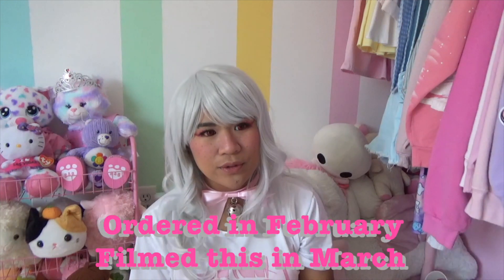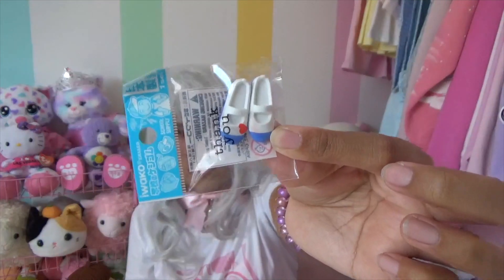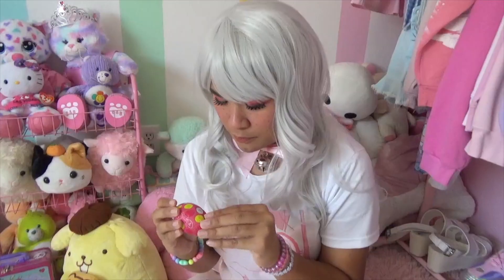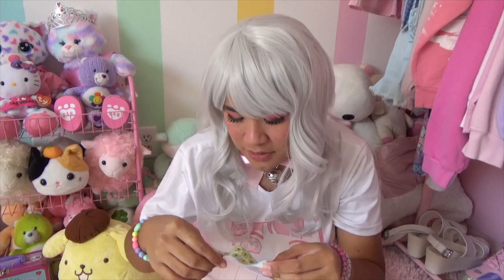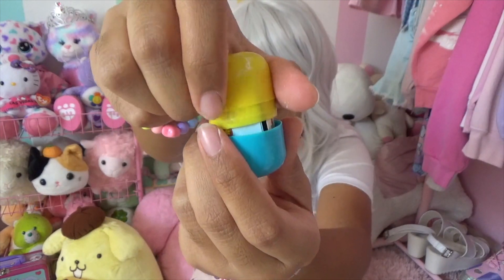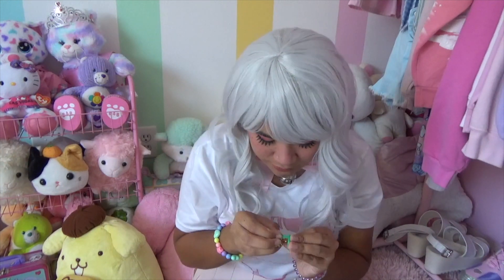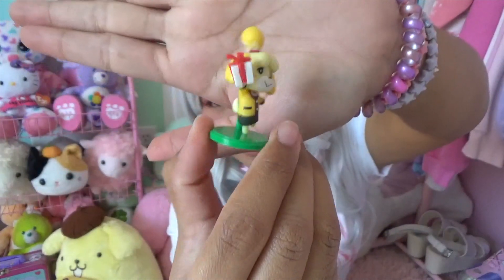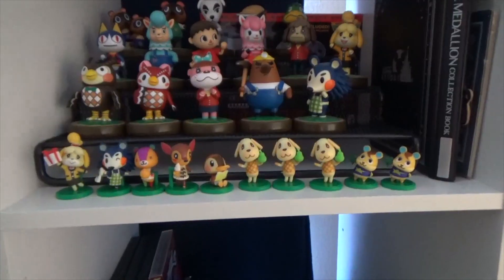Villagers in Eggs! | ☆*ﾟAnimal Crossing Choco Egg Unboxing! ☆*ﾟ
Hello there Flames!     ҉*\( ‘ω’ )/*҉
Here's a little cheeky small unboxing of Furuta Animal Crossing chocolate eggs from Plaza Japan!

Please let me know what you’d like to see more of!

Depop: Calcifer_Curse

(ﾉ｀ゝ(ｪ)・)ﾉ･*:..｡o○☆*ﾟ+.☆｡+ﾟ EQUIPMENT I USE